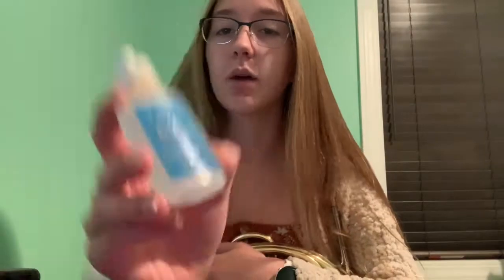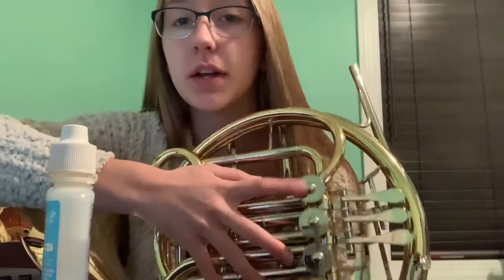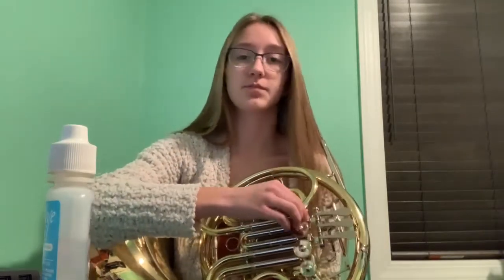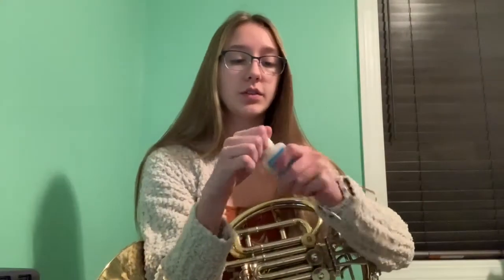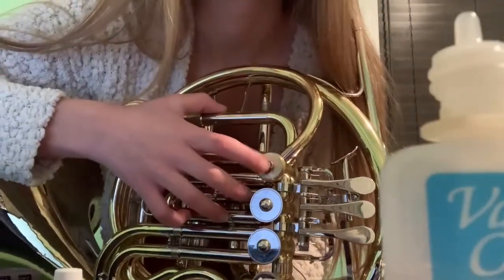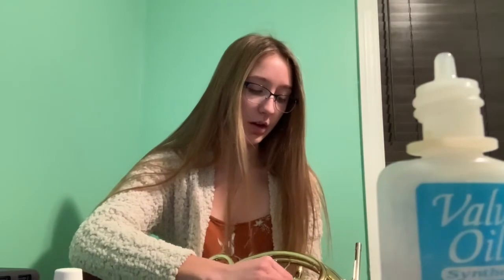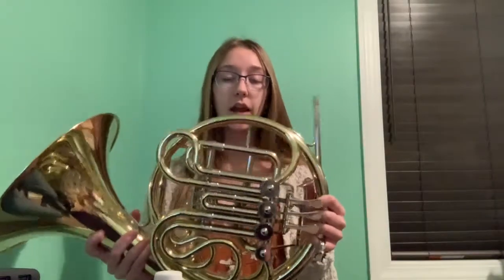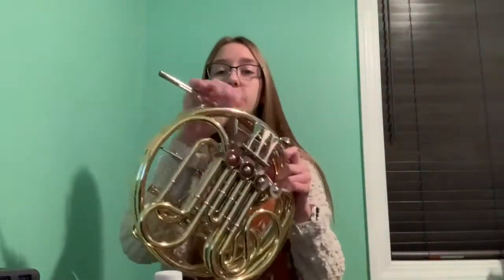Tri-M Masterclass Series: Cleaning your french horn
Detailed descriptions and steps to learn how to clean your french horn